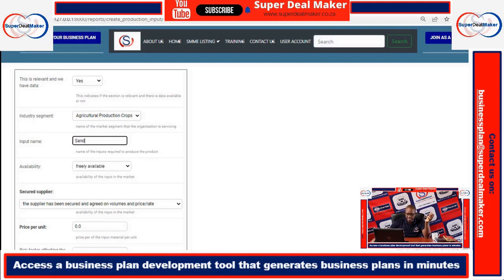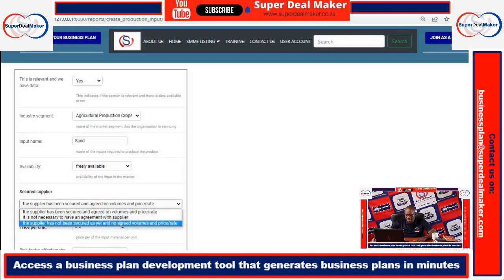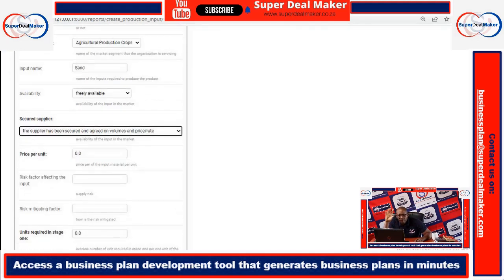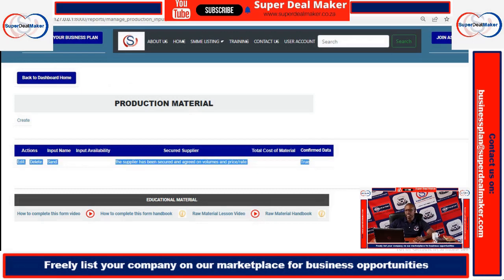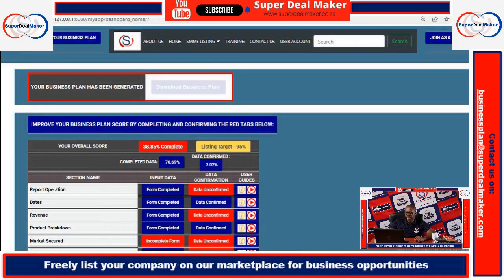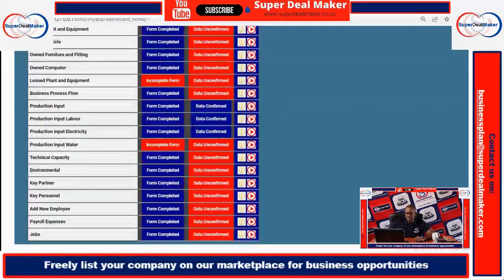Raw Material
A raw material, also known as a feedstock, unprocessed material, or primary commodity, is a basic material that is used to produce goods, finished products, energy, or intermediate materials that are feedstock for future finished products.